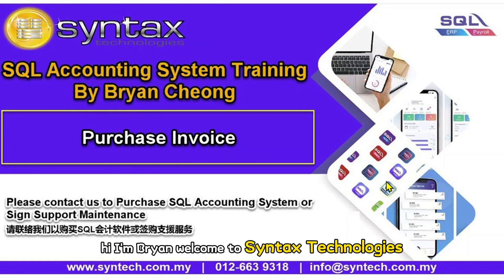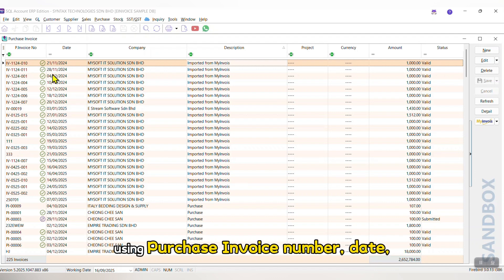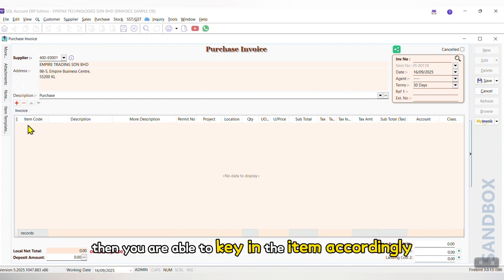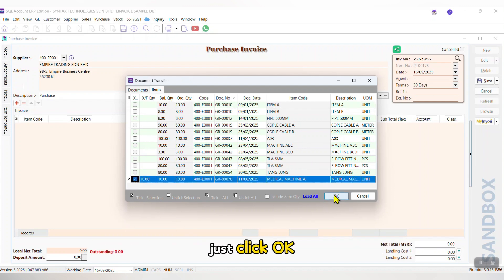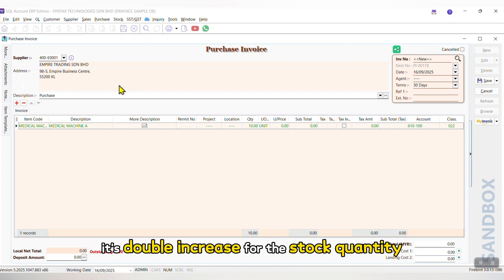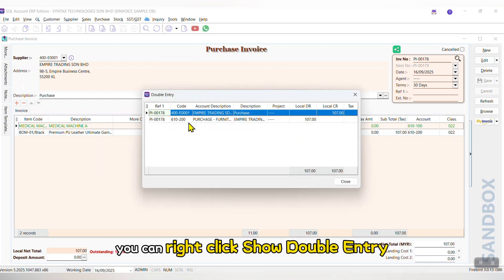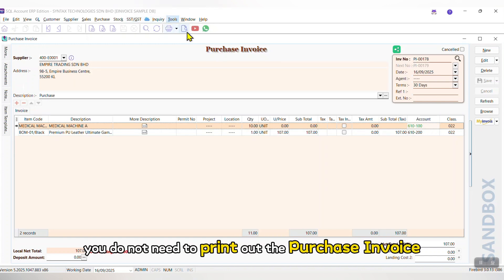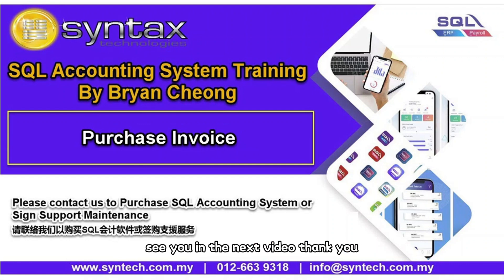𝐒𝐐𝐋 𝐀𝐜𝐜𝐨𝐮𝐧𝐭𝐢𝐧𝐠 𝐒𝐨𝐟𝐭𝐰𝐚𝐫𝐞 - 𝐋𝐞𝐬𝐬𝐨𝐧 𝟏𝟑: 𝐏𝐮𝐫𝐜𝐡𝐚𝐬𝐞 𝐈𝐧𝐯𝐨𝐢𝐜𝐞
Struggling with messy Purchase Invoice workflows in SQL Accounting? This video is your comprehensive guide to mastering Purchase Invoice operations in SQL Accounting Software—covering everything from creation to reconciliation. Even if you’ve never used SQL for procurement before, follow along—you’ll be managing Purchase Invoices like a pro in 10 minutes!